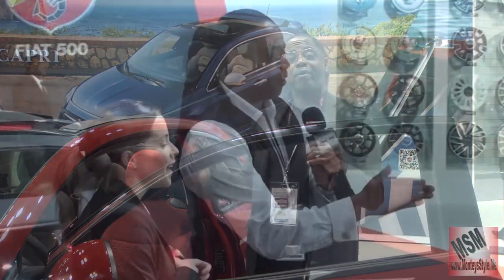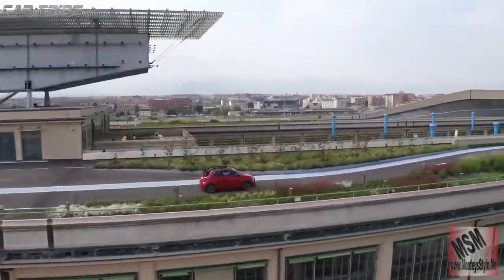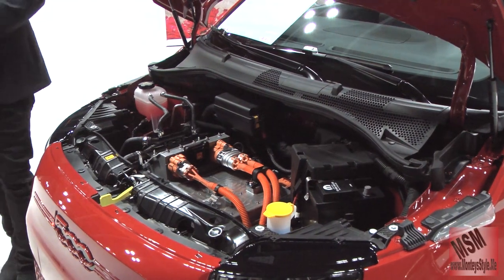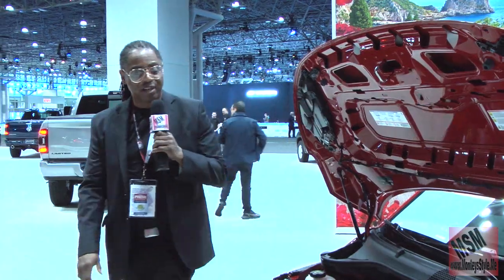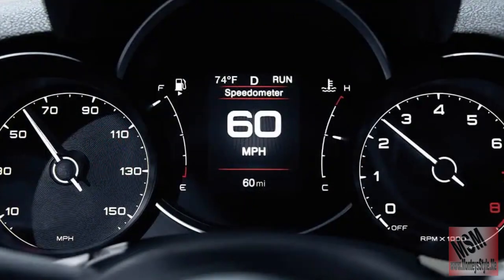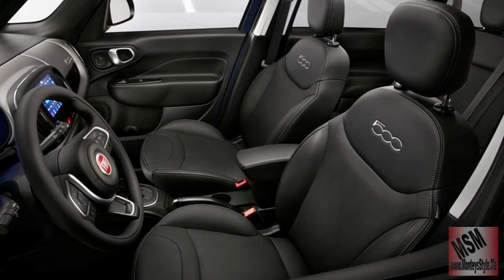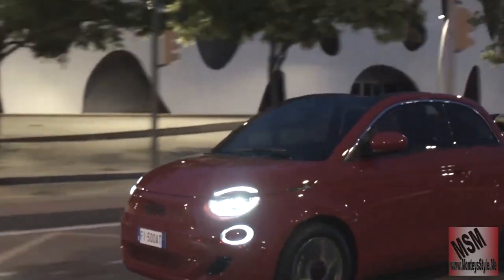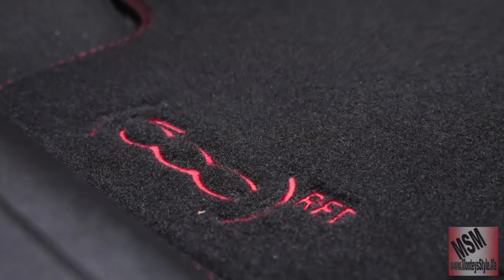MonteysStyle Video fiat 500c electric